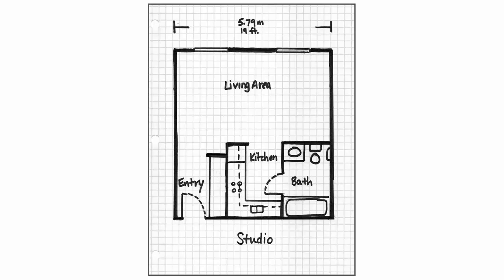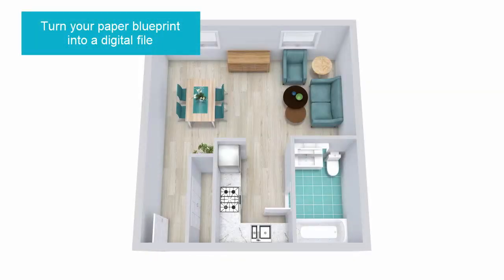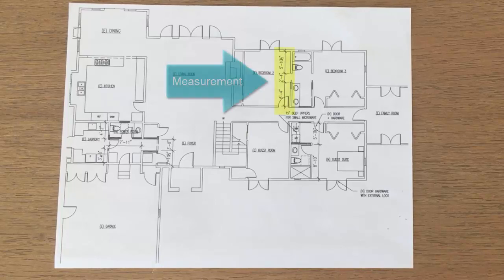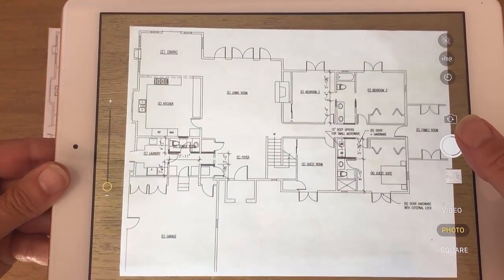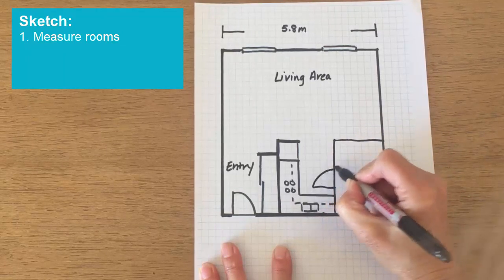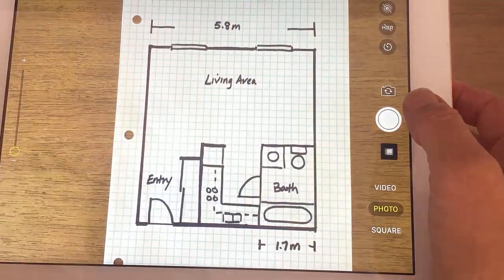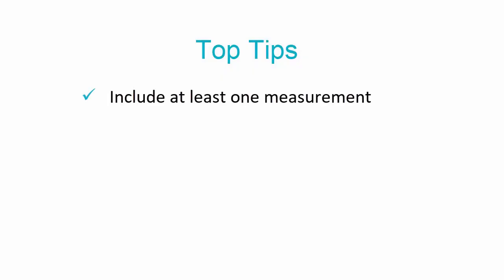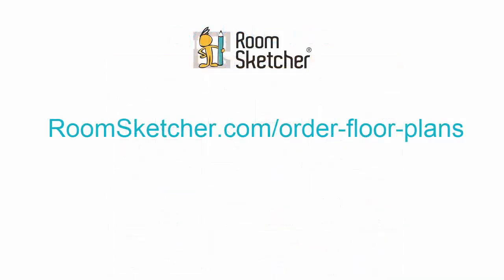Turn Your Paper Blueprint into a Digital File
Learn how to turn a paper blueprint or sketch, into a digital file.